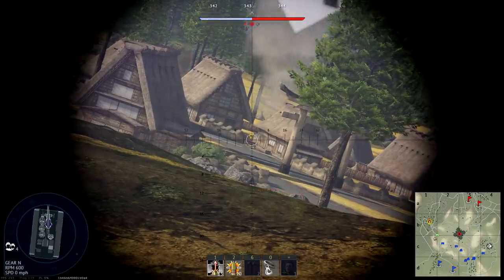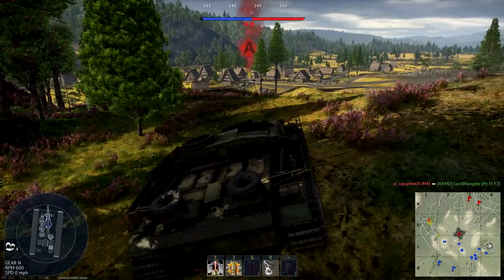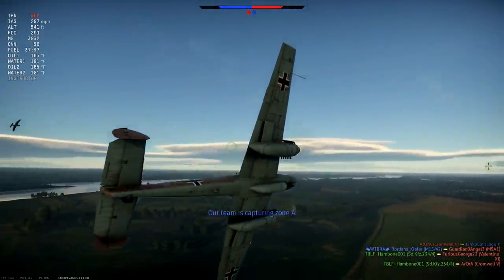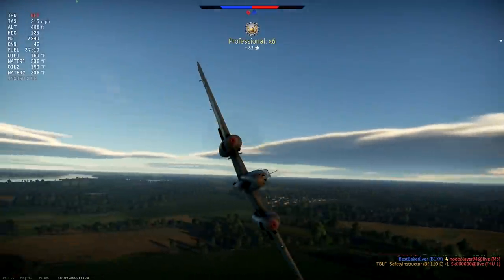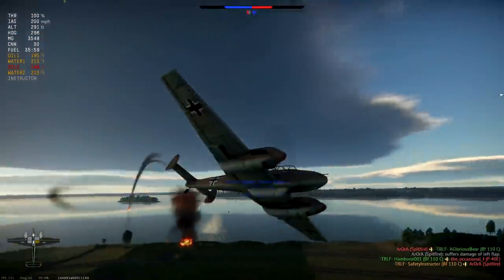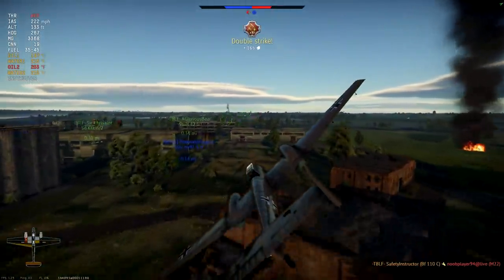War Thunder - StuH 42 G "I Won't Let The Demons Take You!"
Interested in purchasing something from the War Thunder Store?

It has been a long week here and I apologize for the delay in content. I decided to get back into the swing of things with one of my favorites. The StuH.